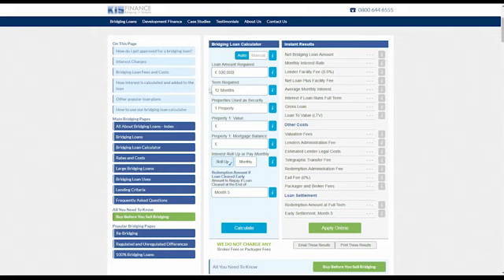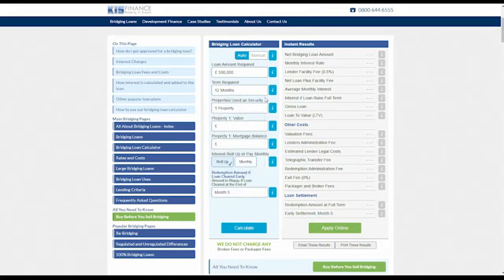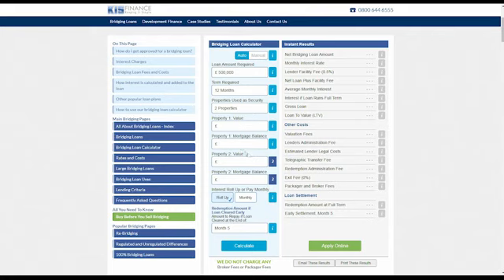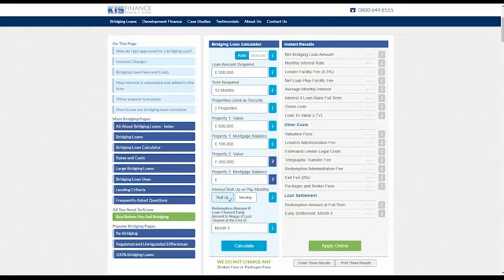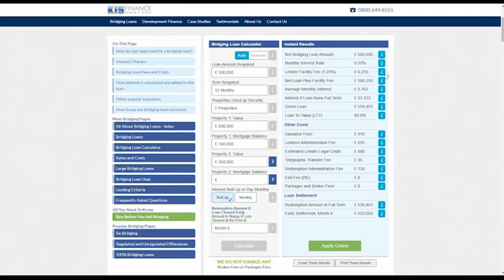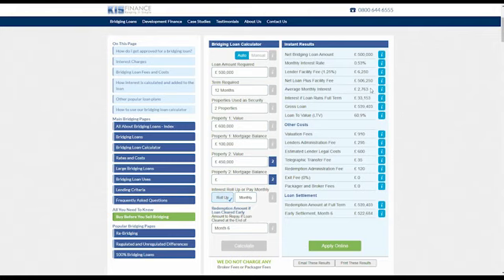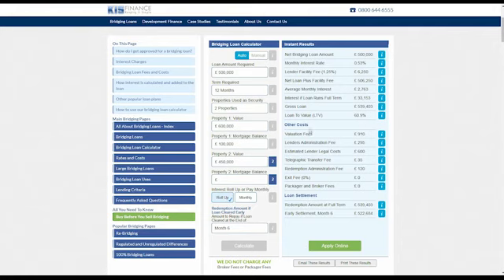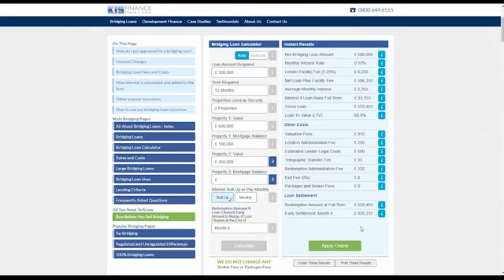KIS Finance - Bridging Loan Calculator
KIS Finance showcase their Bridging Loan Calculator. A Simple Online Calculator that Explains How Much a Bridging Loan Costs.